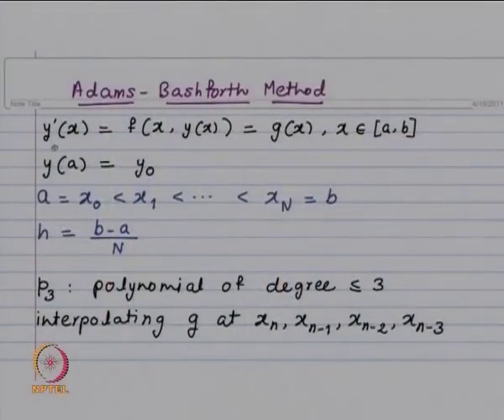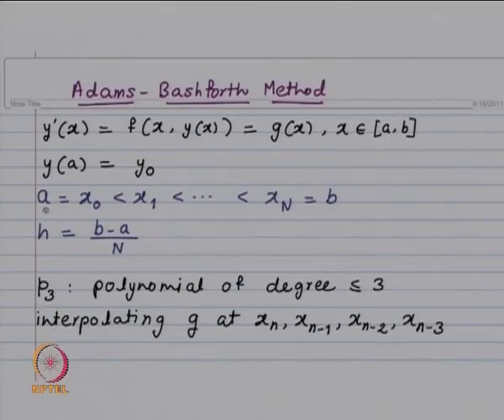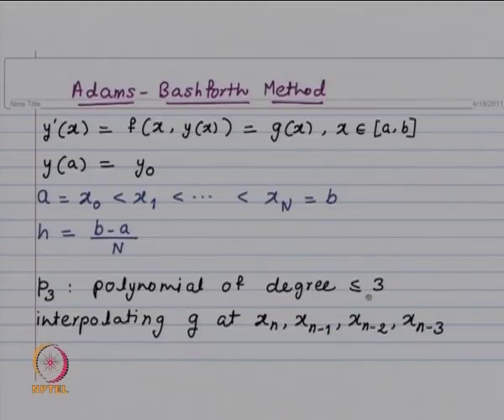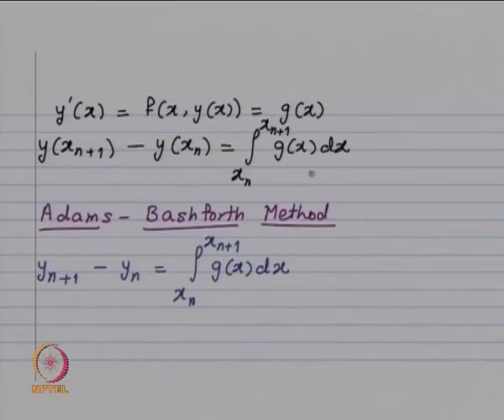Mod-01 Lec-33 Predictor-Corrector Formulae